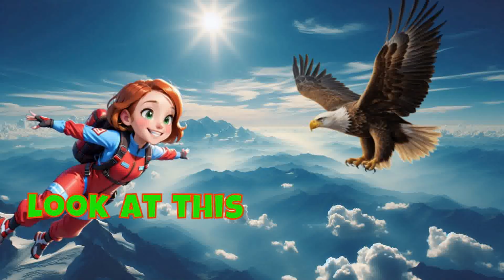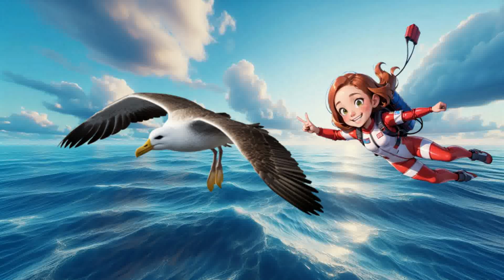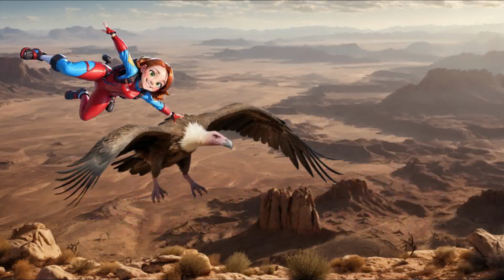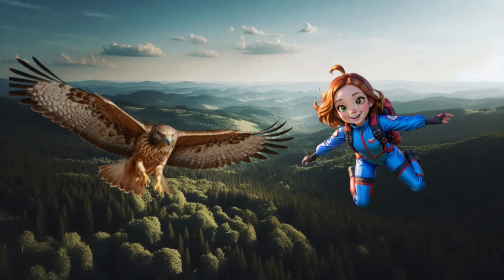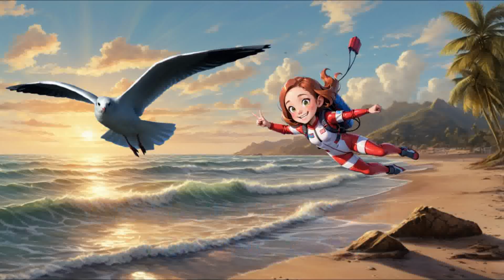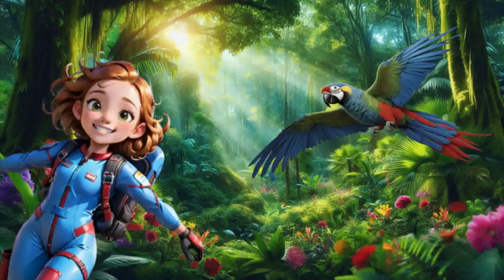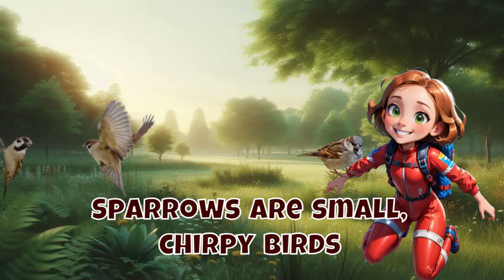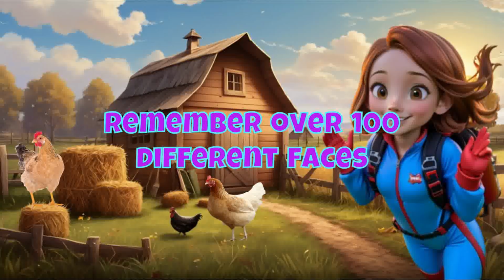Gibree's Sky Safari Meet the Birds and Learn Their Names| Kids Vocabulary | Birds Name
Get ready for an adventure with Gibree the Explorer! In this video, Gibree takes kids on a thrilling sky safari, Gibree will introduce kids to a variety of beautiful birds, sharing fascinating facts about each one. It’s a perfect blend of fun and learning that will inspire young explorers everywhere! Tune in for a fantastic experience!

Hello, little kids! Join Gibree, the cheerful and adventurous explorer, as she takes you on exciting expeditions around the world. Our channel is dedicated to making learning fun and engaging for kids. From exploring oceans and forests to discovering the alphabet and numbers, Gibree's adventures are filled with fun, interactive learning, and colourful animations.

Timestamps:
00:00 - Intro
00:49 - Spelling of Eagle
02.13 - Spelling of Albatross
03:52 - Spelling of Vulture
05:17 - Spelling of Hawk
06:28 - Spelling of Falcon
07:51 - Spelling of Seagull
09:12 - Spelling of Parrot
10:35 - Spelling of Pigeon
11:48 - Spelling of Sparrow
13:21 - Spelling of Chicken
14:37 - Outro